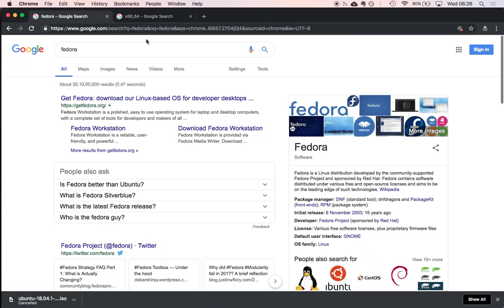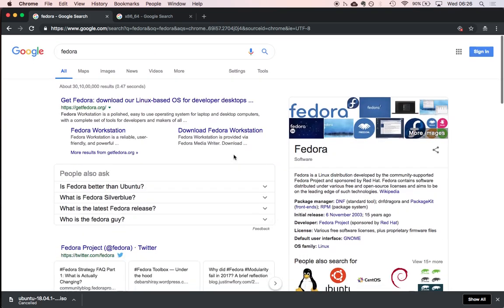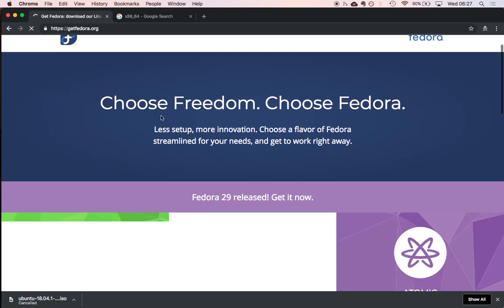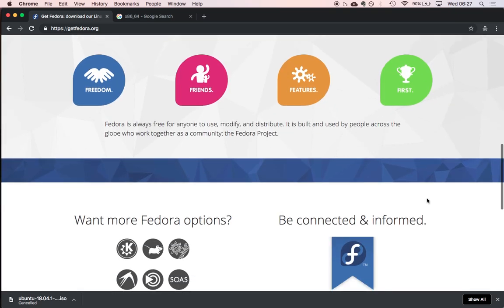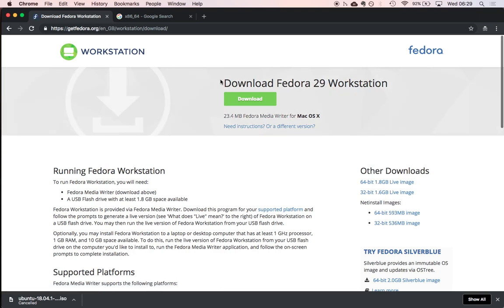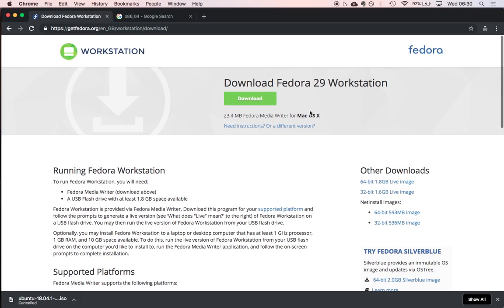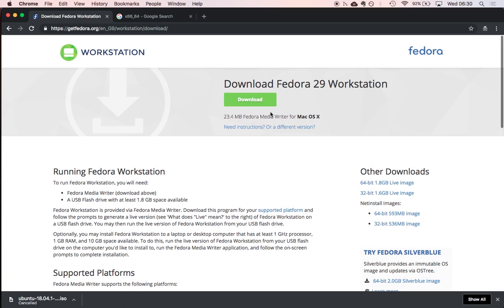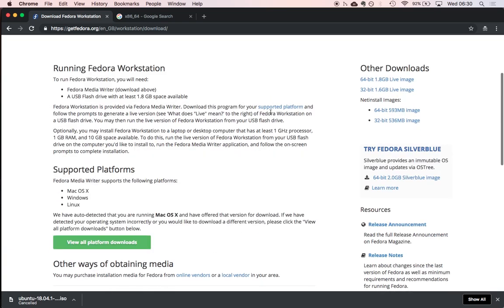How to download Fedora Operating System for free? (OpenSource Linux)